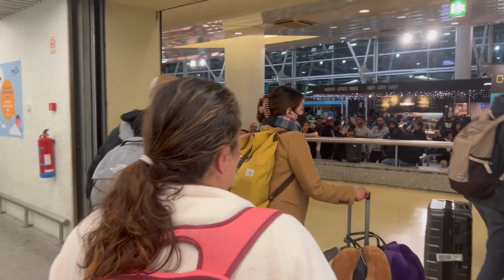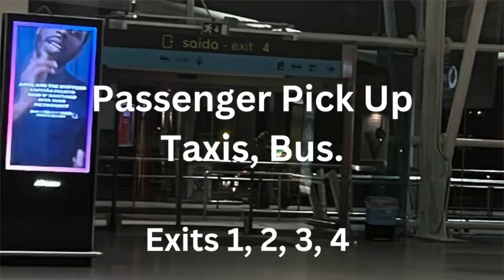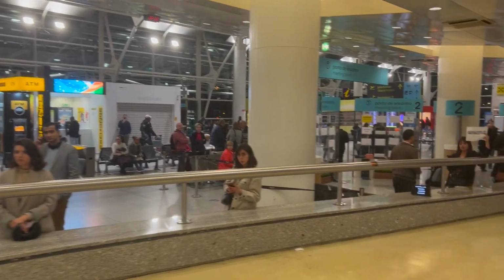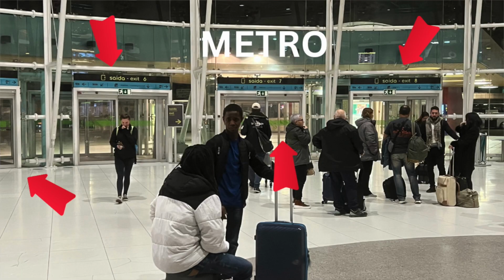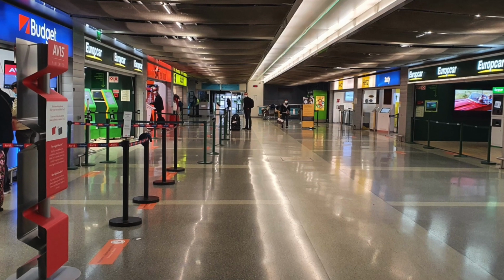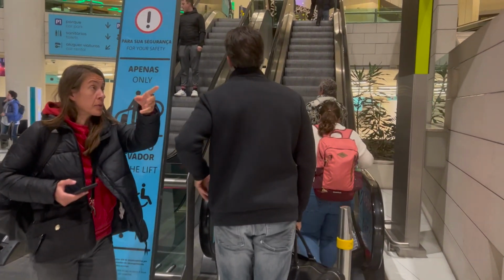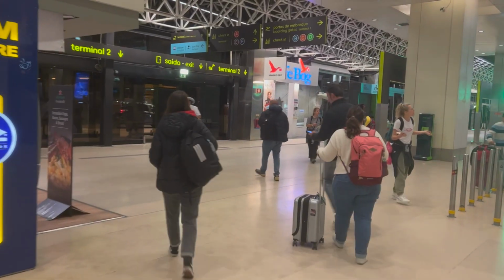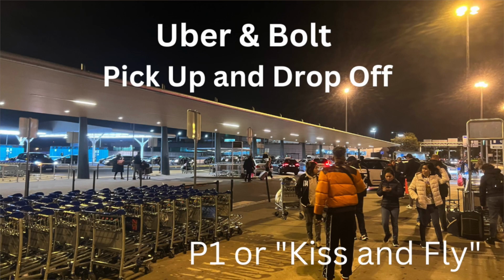How to locate every transportation option at Lisbon Portugal Airport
This video outlines how passengers find transportation with transfer services, taxis, uber, bolt, the metro, and rental car agencies.

Let us help your plan the trip of a lifetime

Want advice on moving to Portugal? I offer 1-2 hour Zoom or FB Messenger calls.